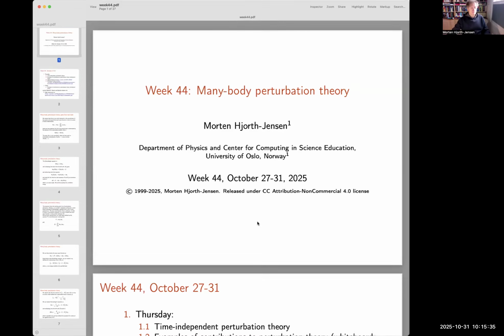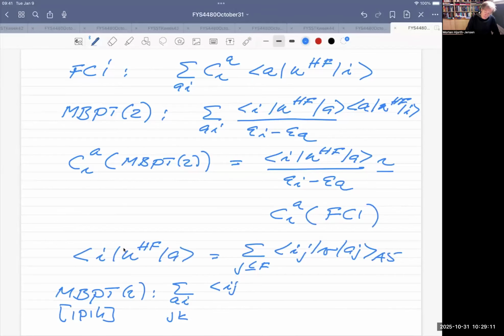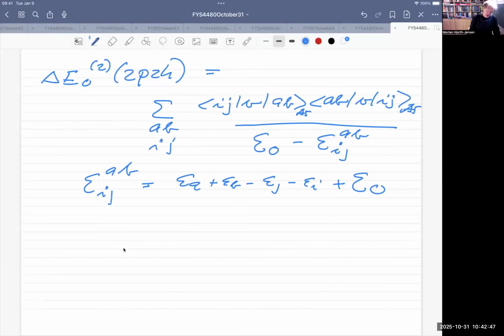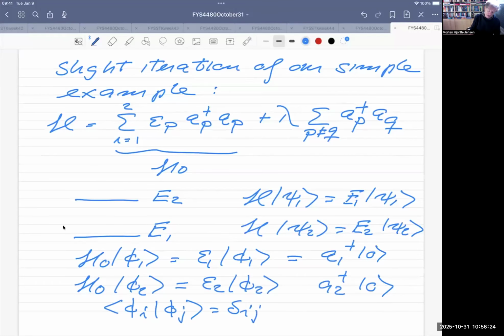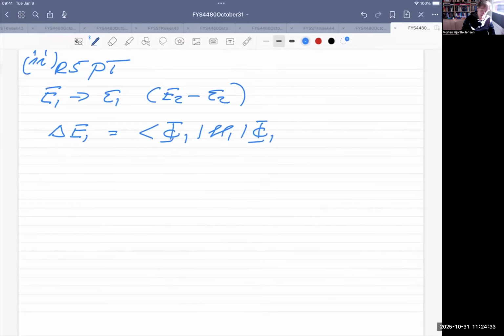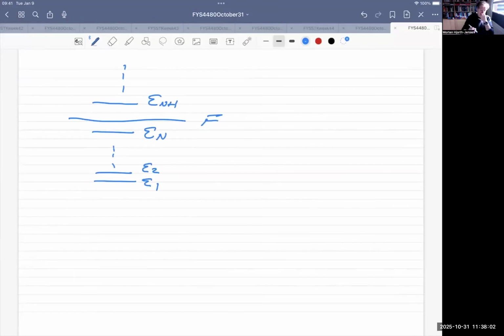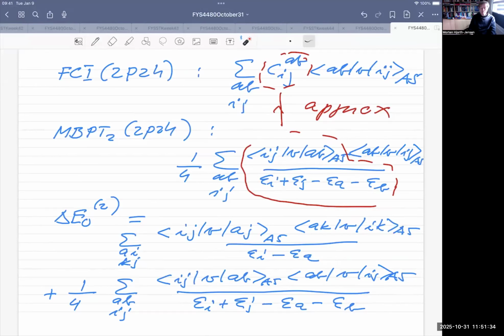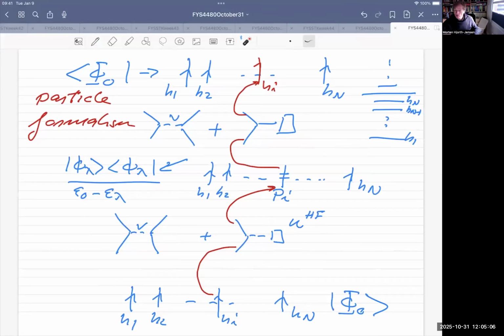FYS4480/9480 lecture October 31, many-body perturbation theory, begin diagram rules